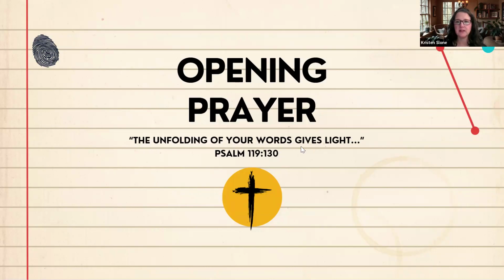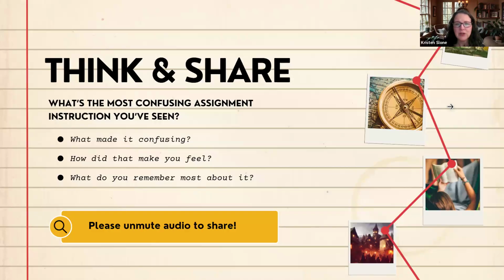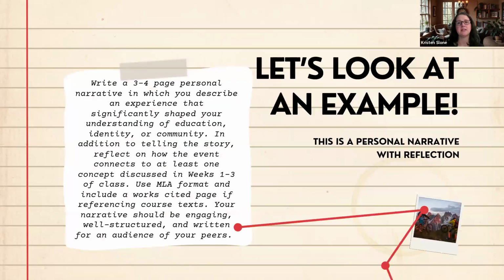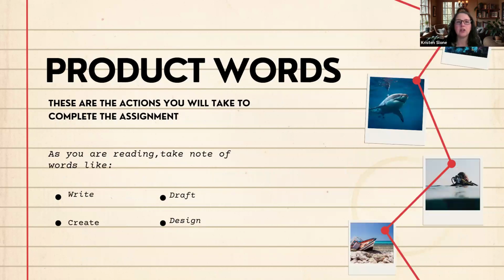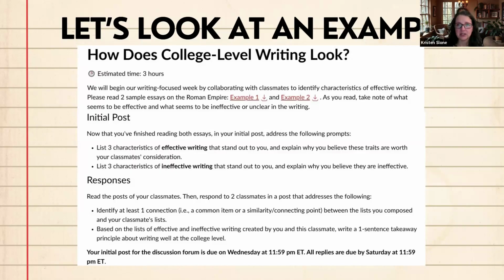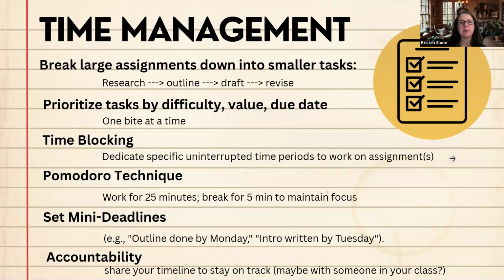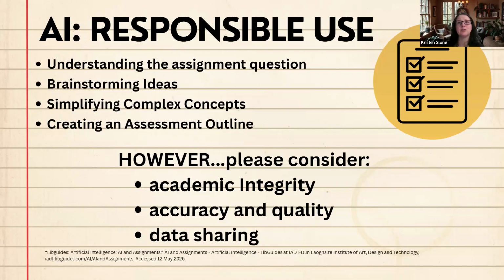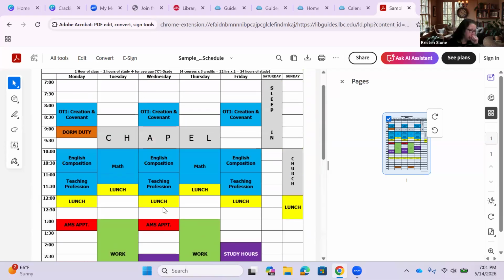Cracking the Code: How to Read and Understand College Assignments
Do you ever read assignment instructions and think 'What is my professor asking me to do?!' This workshop will focus on understanding assignment instructions and why they matter. We will focus on the common components of assignment prompts using examples from FAS 100 as well as decode keywords to understand what instructors are actually asking. If you've ever struggled understanding assignment instructions or just want a refresher, this workshop is for you!